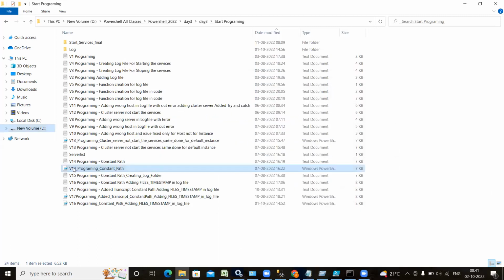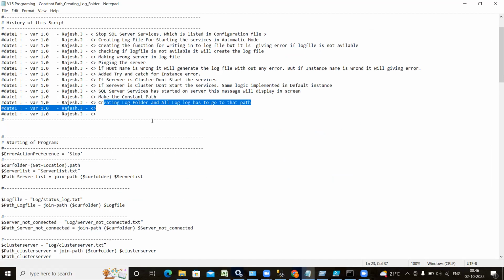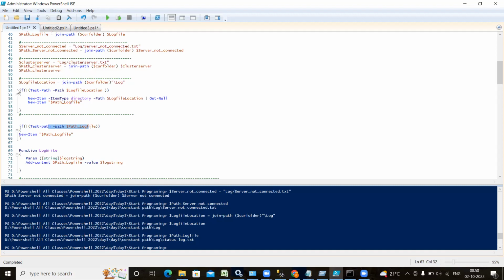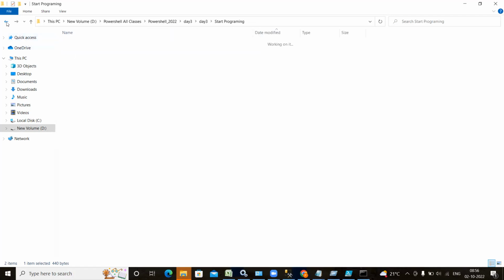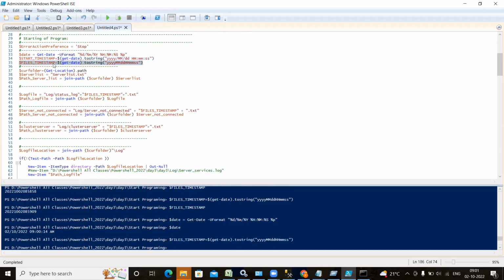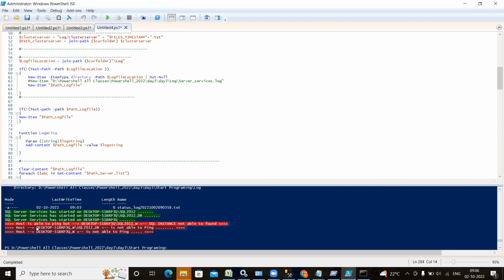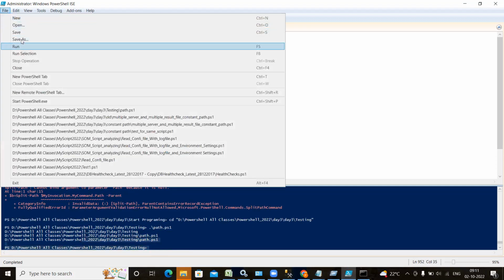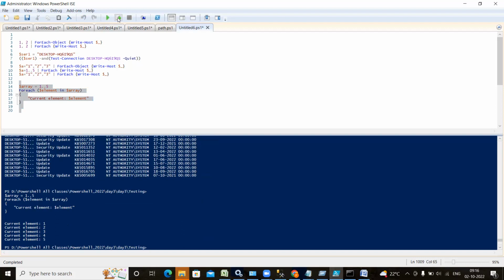S19 Powershell for SQL